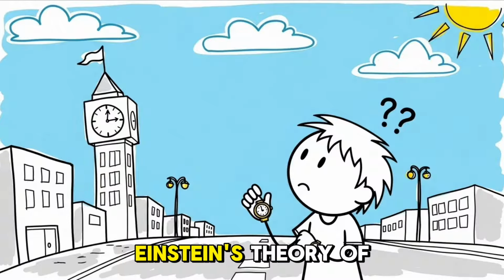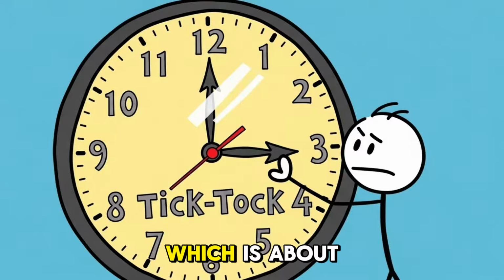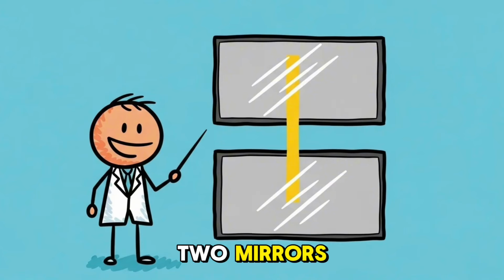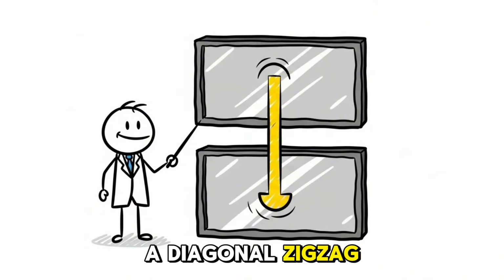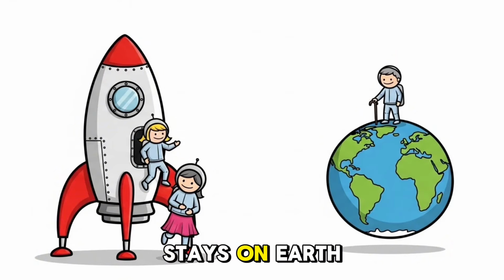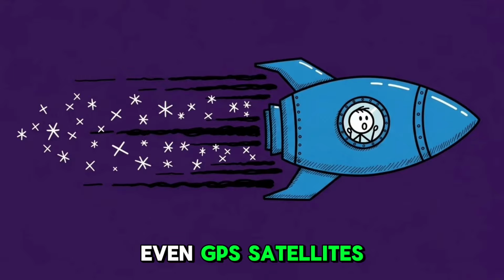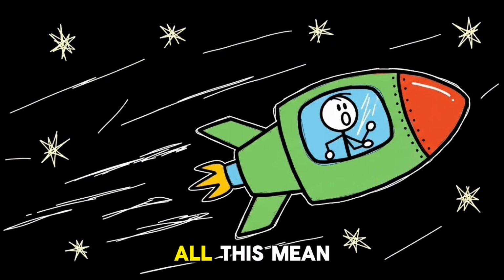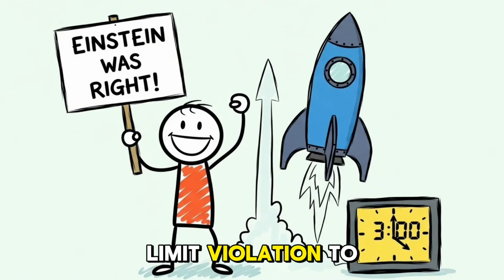Does Time Slow Down When You Move Fast?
Why Time Actually Slows Down When You Move Faster

Ever heard someone say that time slows down when you move faster? Turns out — it’s true! ⏰
In this fun, simple explanation of Einstein’s special relativity, we explore how speed bends our sense of time. Using cartoon-style visuals and stick figure storytelling, you’ll discover why a moving clock ticks slower, what happens in the “twin paradox,” and how satellites and astronauts actually experience time differently.

From light beams to rockets, this video breaks big science into doodle-sized ideas. So buckle up — and prepare to see time like you’ve never seen it before. 🚀